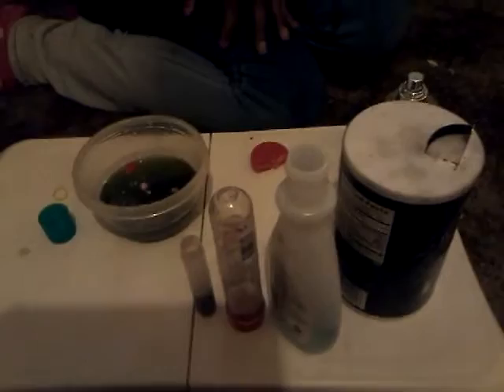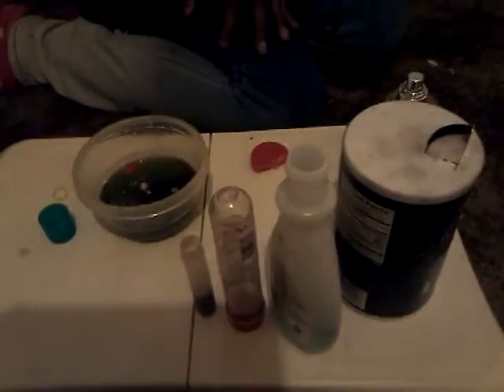Janelle smith and jessica mccomack mermaid spell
Janelle and Jessica